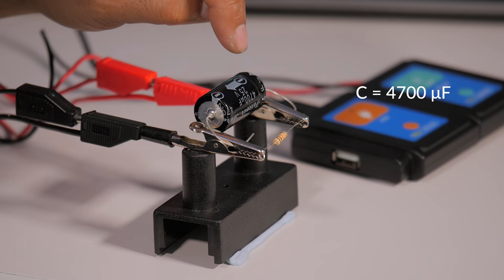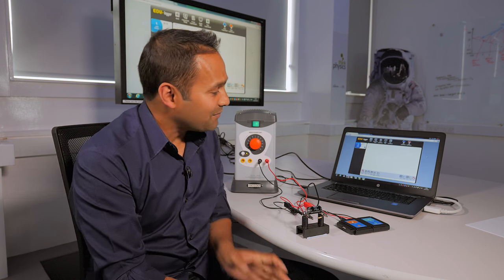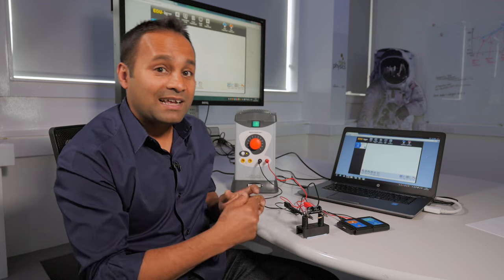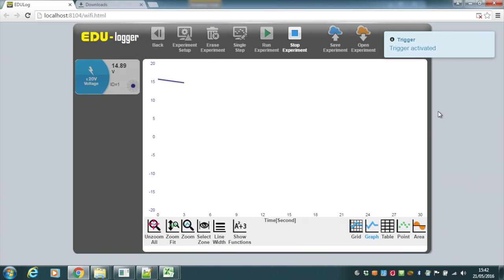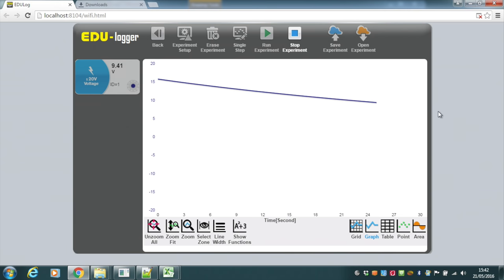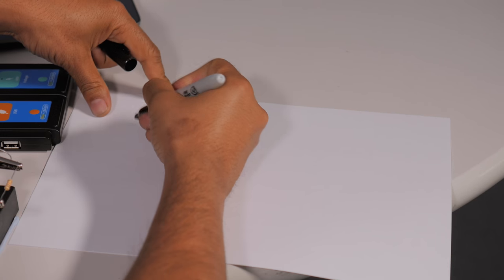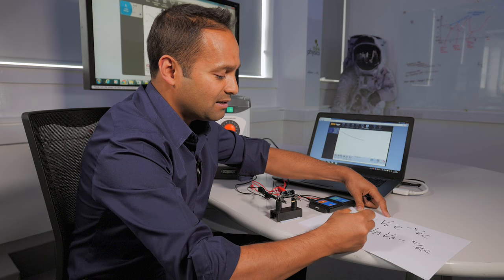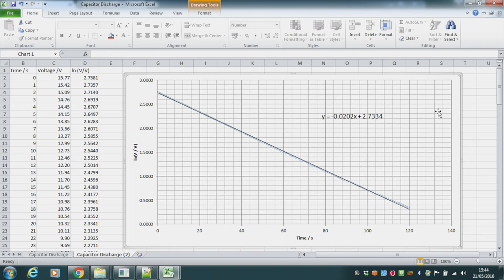A-level Physics Core Practical: Capacitor Discharge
For teacher's notes, other resources and more films from this series,

Alom Shaha and Carol Davenport collect their thoughts - and log a bunch of data - about capacitor discharge. One of the required practicals for A-level Physics.

Written & presented by Alom Shaha and Carol Davenport.
Directed & Edited by Jonathan Sanderson
Advisors: Christina Astin, David Sang.

Produced by Physics Partners and NUSTEM, with assistance from the Ogden Trust.